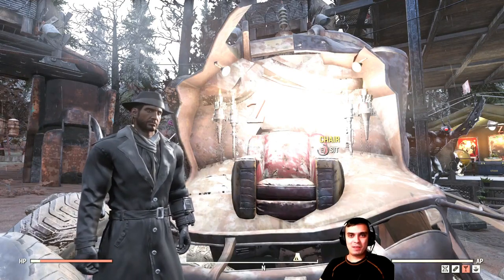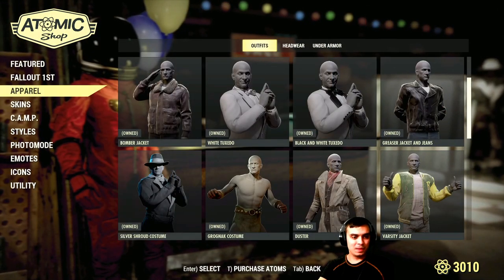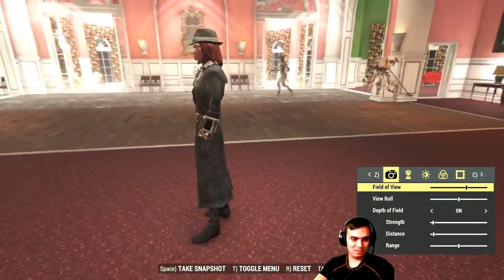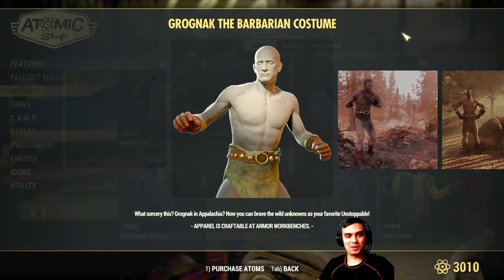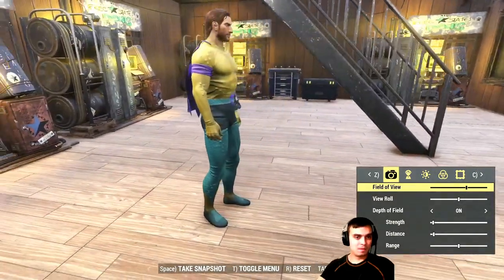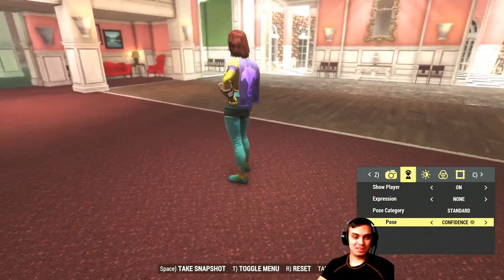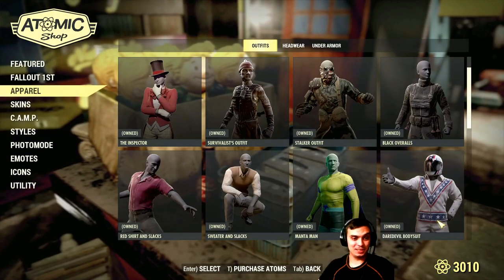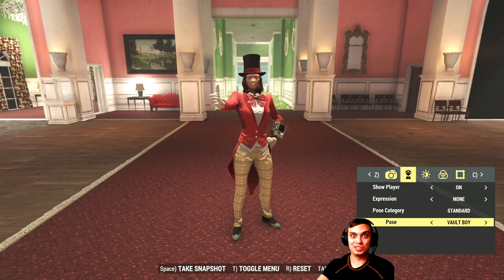Fallout 76 Unstoppables Outfit Bundle Review on Male and Female Characters (Before You Buy) 2019